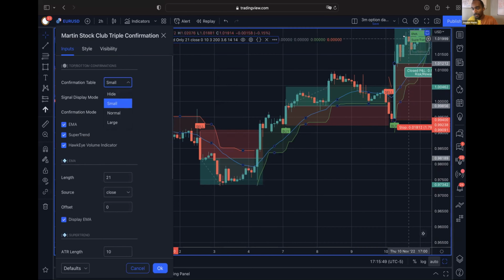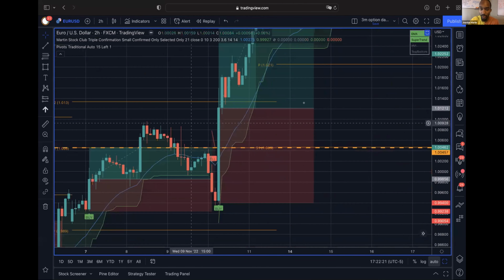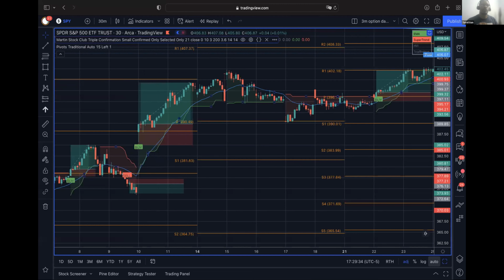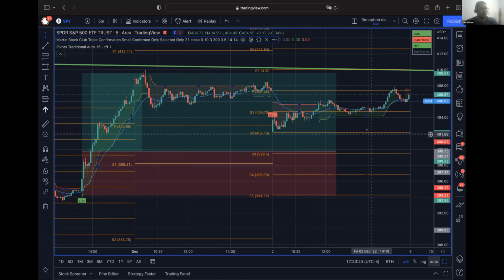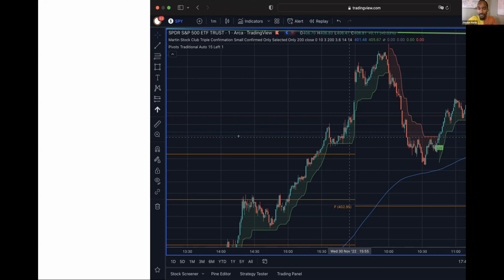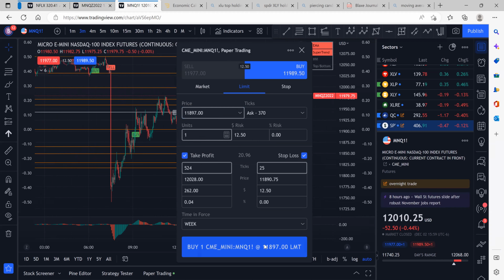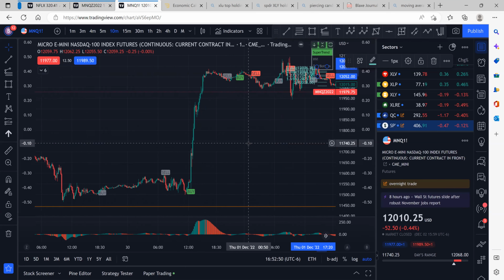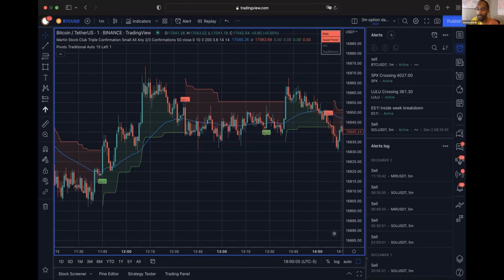Our New Trading Indicator! Breakdown with Q&A